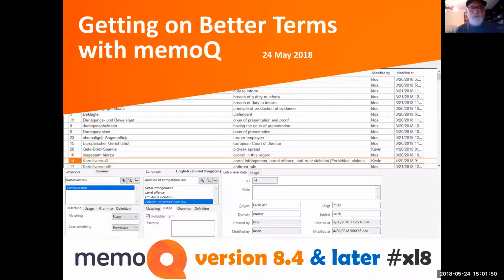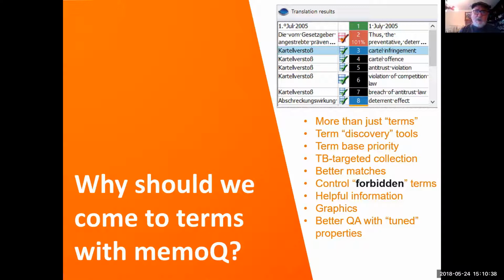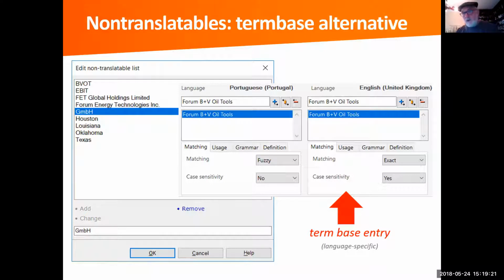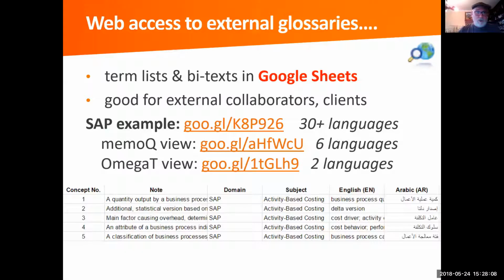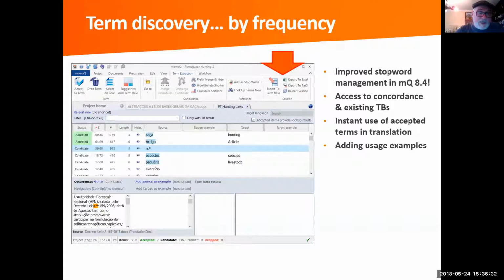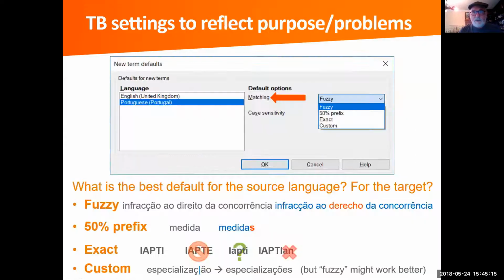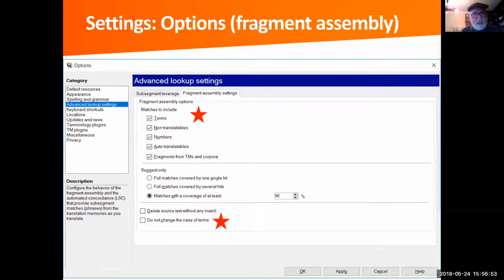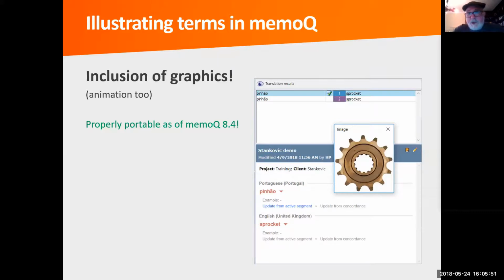Getting on Better Terms with memoQ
(Click "SEE MORE" for the time code index of content) An overview of some of the unique aspects of memoQ for working with terminology and how to get more out of terms for translation and quality assurance.

1:40 - Introducing the speaker

3:51 - Why memoQ for work with terminology?

10:35 - Special term and expression classes

14:20 - Non-translatables

16:51 - Termbase entry as a fault-tolerant alternative for non-translatable expressions

18:09 - Handling abbreviations with auto-translation rules

24:27 - External glossaries via plug-ins

25:46 - Access to glossaries in the Web, with an example of SAP data in Google Sheets

28:55 - A "view spreadsheet" in Google Sheets, optimized for memoQ

29:04 - Term extraction in memoQ

30:15 - Stopword lists

34:02 - The working window for term extraction

35:31 - Looking up terms in the memoQ Concordance during extraction

35:45 - Immediate access to "accepted" extraction terms in translation work

37:21 - Term base "ranking"

37:43 - Term base selection for QA

38:59 - Setting the default for multiple termbase addition

40:47 - Custom keyboard shortcuts for specific term base addition

42:48 - Term base property dialog - improving the defaults

46:20 - Adjusting defaults to handle typos and bad OCR

46:58 - Selecting one term base for QA in memoQ 8.4 or later

48:16 - Specific QA profiles for individual QA tasks

50:54 - Custom QA profile example for terminology checks

51:45 - Advanced lookup settings relevant to terms, etc.

52:41 - Settings for predictive typing and AutoPick

53:40 - Term entry properties and their importance for term base effectiveness

55:12 - Extended term base entry proprties dialog

55:31 - The memoQ term base editor

56:17 - Bulk changes to term properties

57:40 - Example: optimizing term property settings for acronyms

59:29 - Graphics included in term entries

1:02:21 - Conclusion and other information